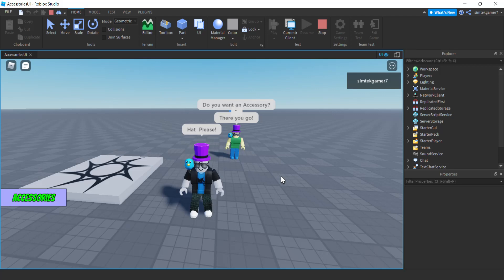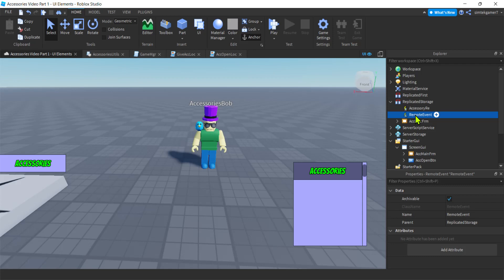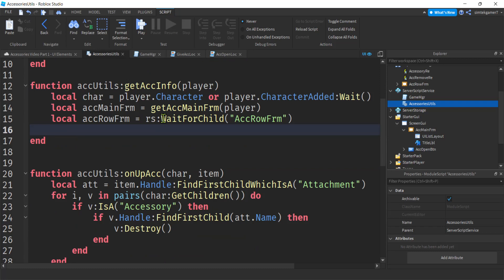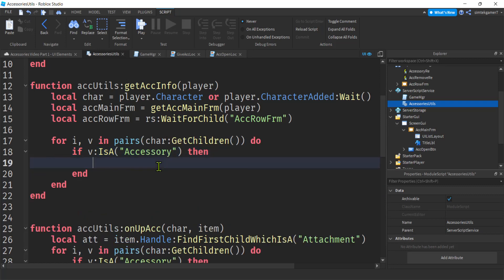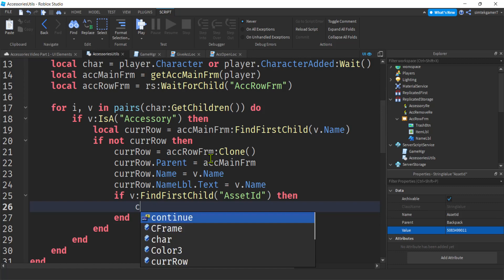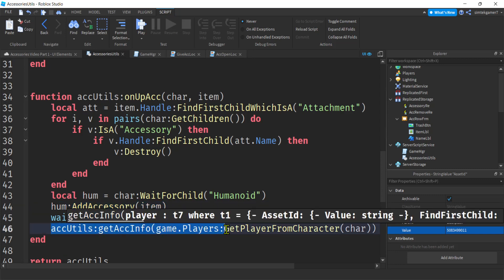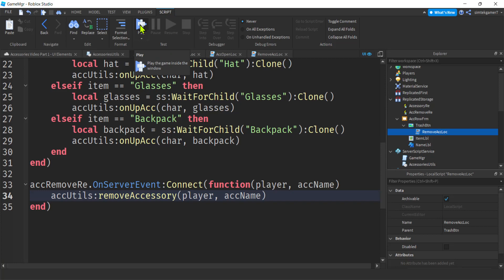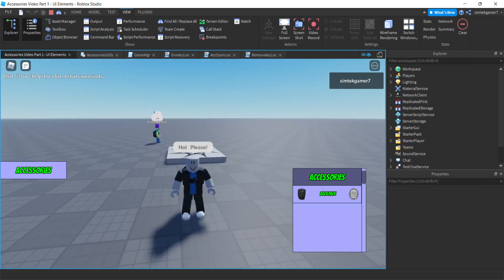Accessories GUI (Part 2) | Roblox Studio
In this Roblox development video I'm going to add the code to the user Interface to list your players accessories and give an option to delete accessories.  This video is the 2nd of 2 videos where we build the UI.